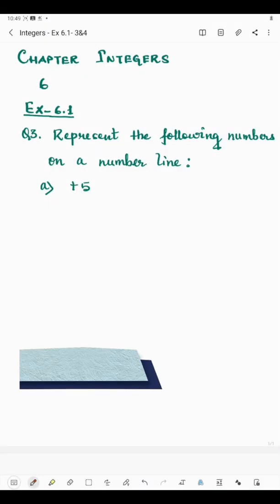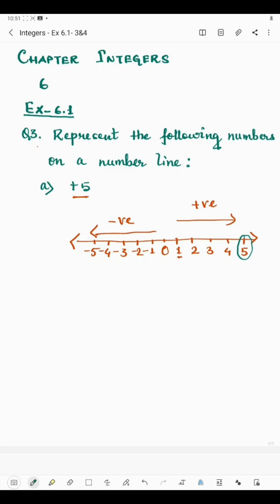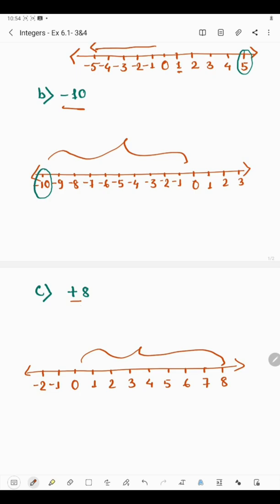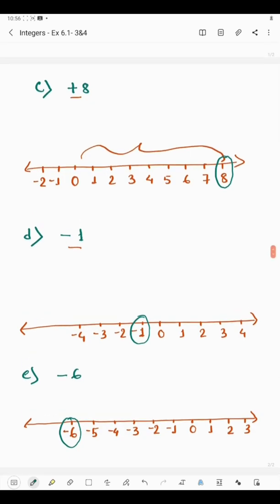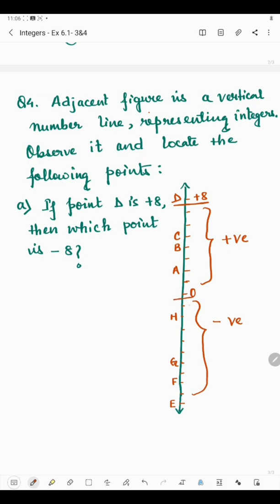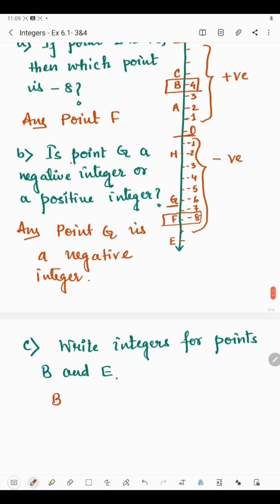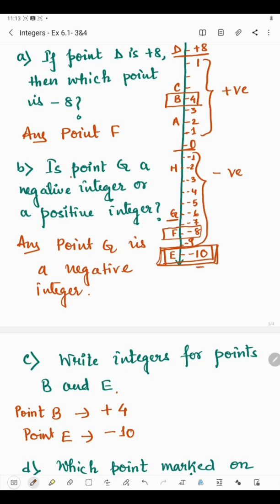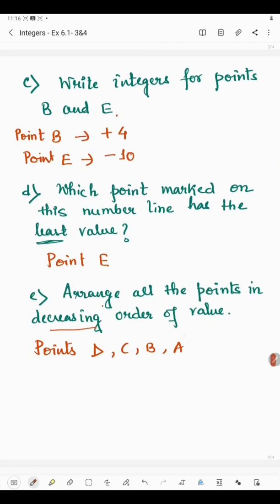NCERT Ex 6.1- 3&4 Class 6 Integers